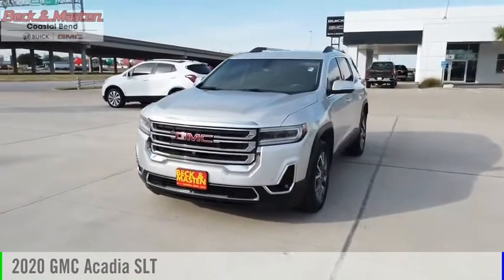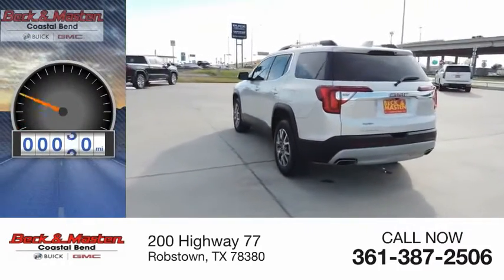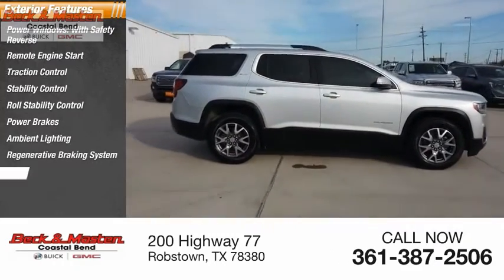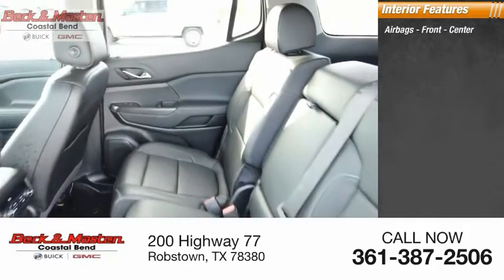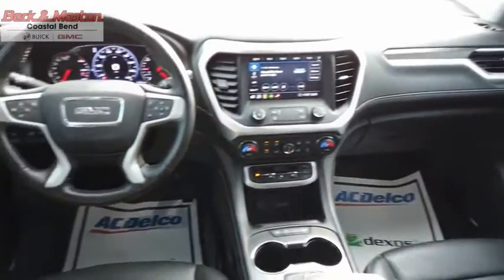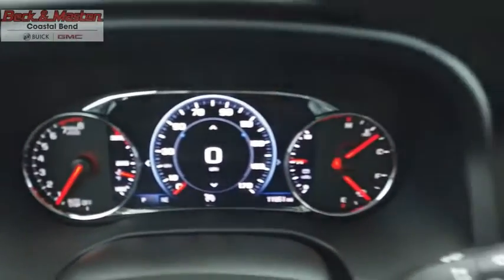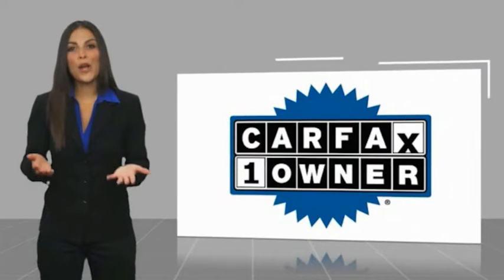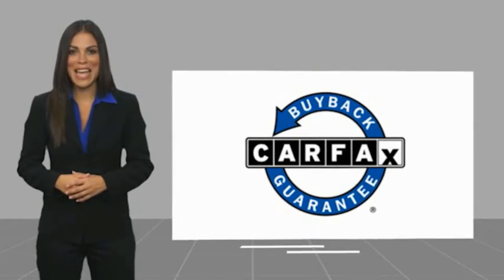2020 GMC Acadia G112312A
2020 GMC Acadia SLT